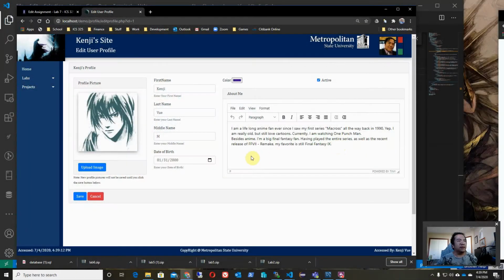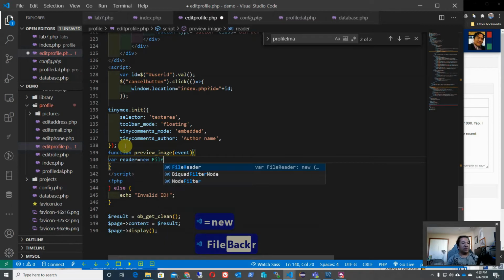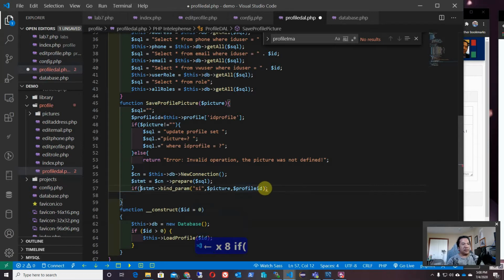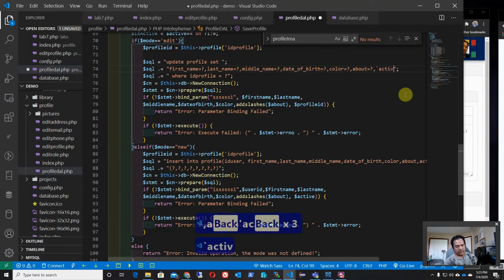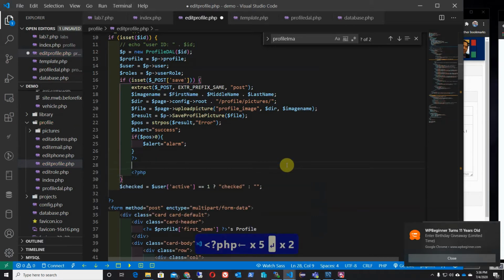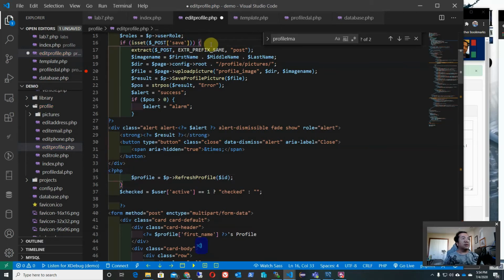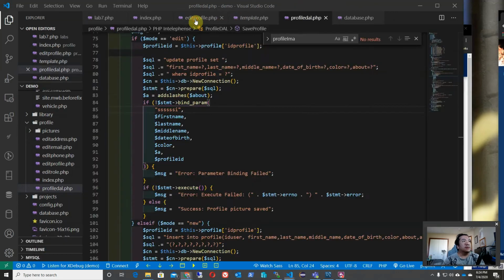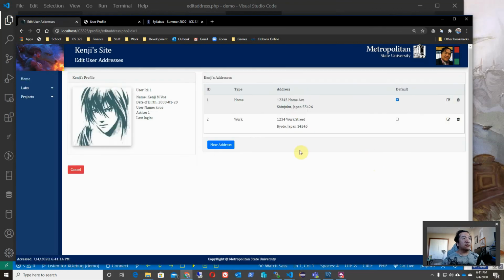Lab7 Part 2